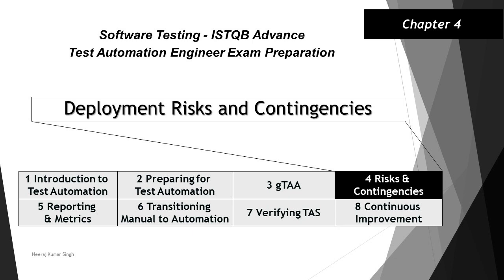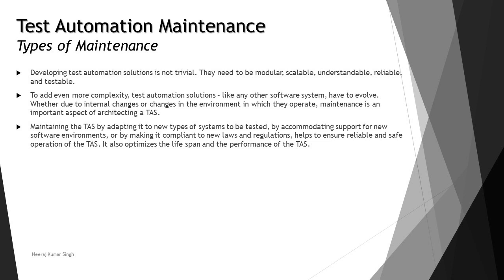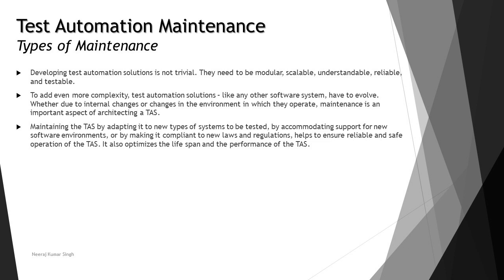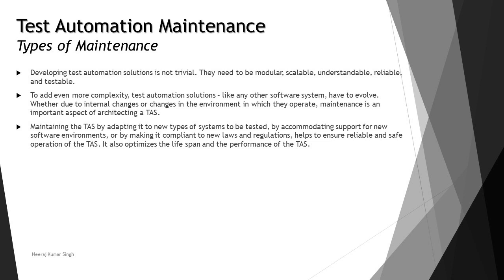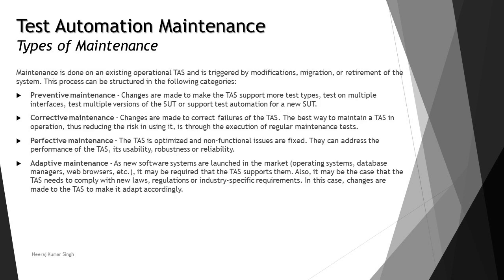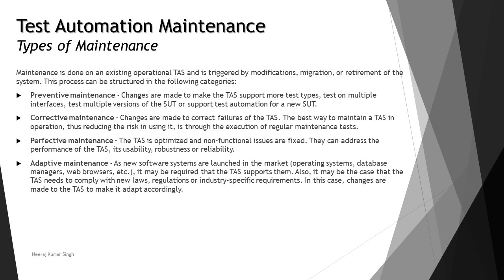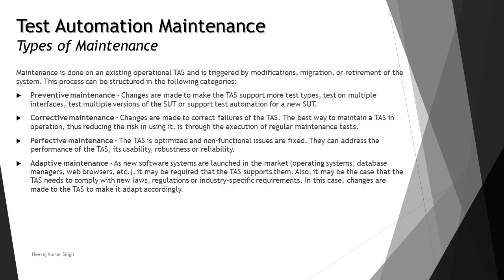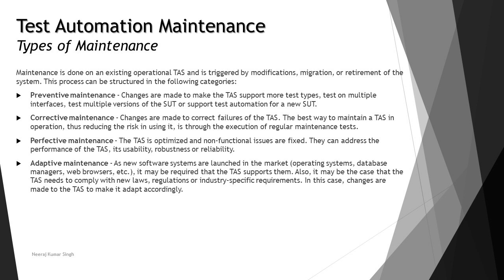ISTQB Test Automation Engineer | 4.3.1 Types of Maintenance | ISTQB Tutorials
Hello Friends,

This tutorial will drive individuals about 4.3.1 Types of Maintenance of Chapter 4 Deployment Risks and Contingencies of ISTQB Advance Level Test Automation Engineer Examination.

Deployment risks of Test Automation,
Types of maintenance,
Test automation maintenance,
Preventive maintenance,
Corrective Maintenance,
Adaptive Maintenance,
Perfective Maintenance,